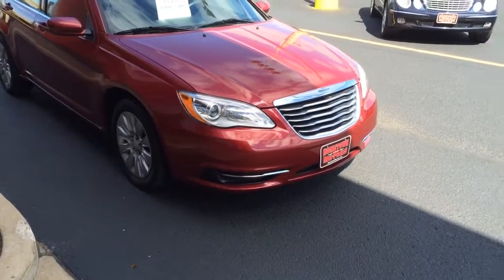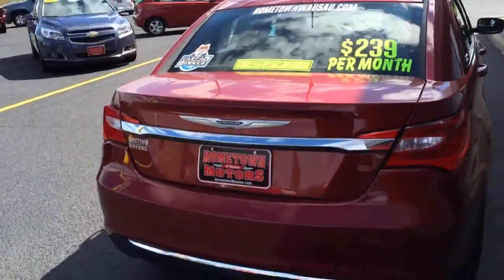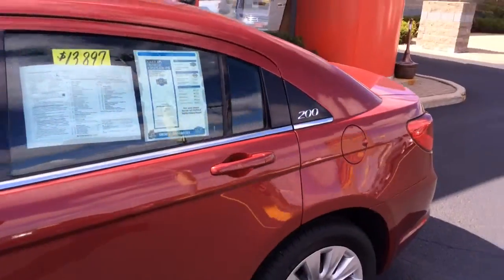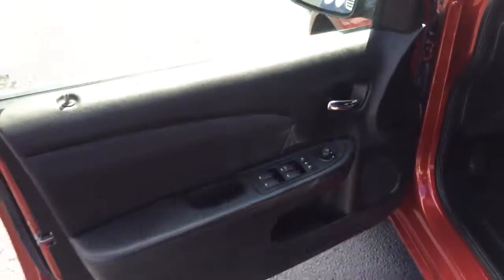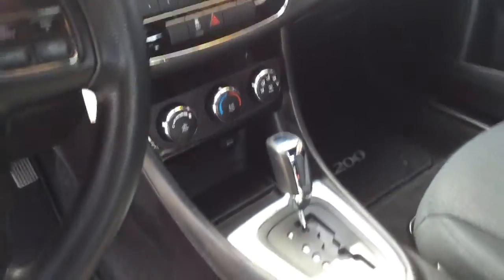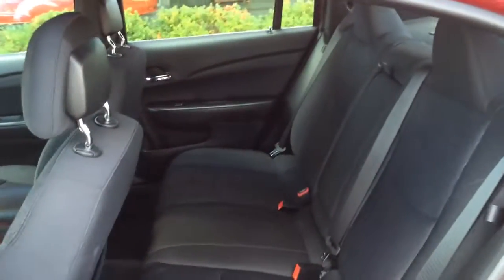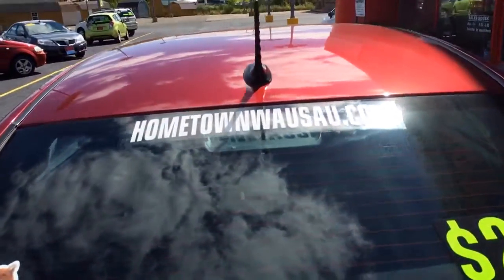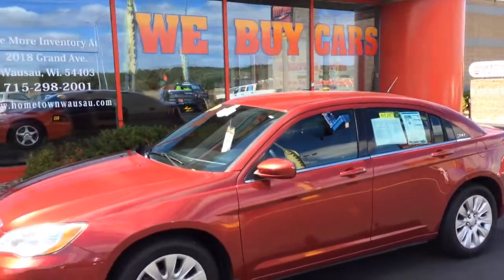2014 Chrysler 200 LX Hometown Motors of Wausau Used Cars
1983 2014 Chrysler 200 LX Power Loaded, Cruise, A/C, CD, Factory Warranty Dark Red 28378 1C3CCBAB0EN143044 $13,897